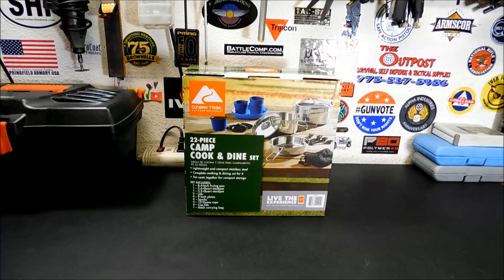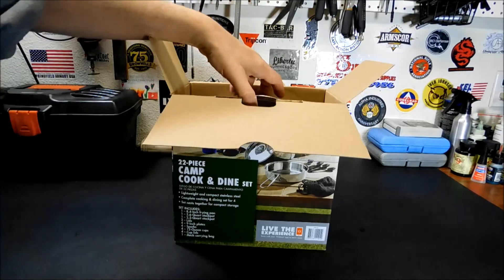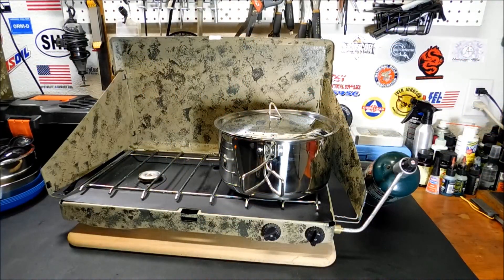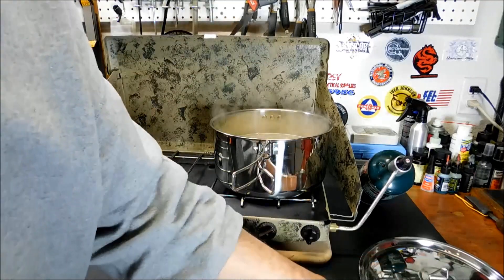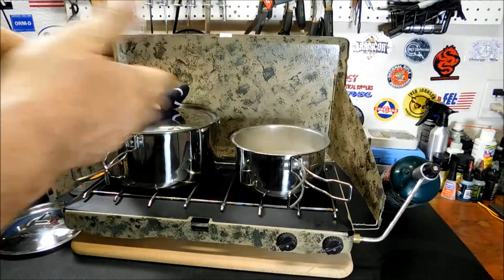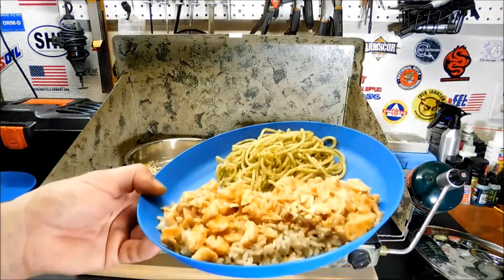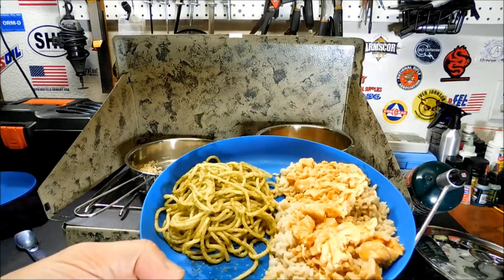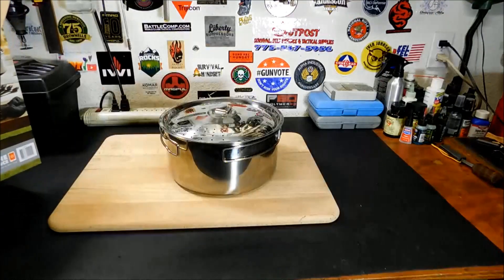Stainless Steel Ozark Trail 22 Piece Camp Cook and Dine Set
Cook Set was $23.88 at your local Walmart